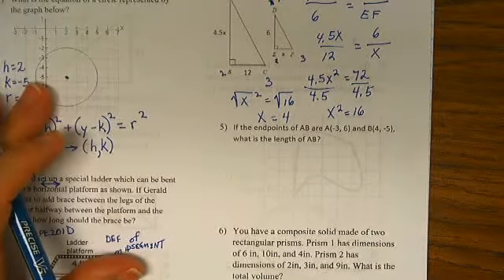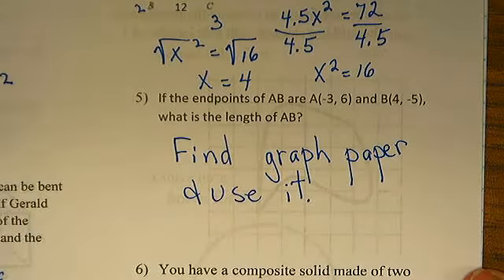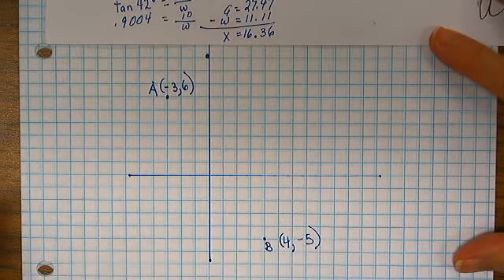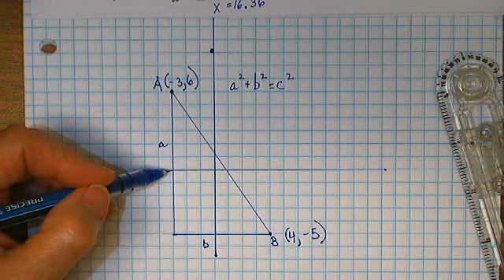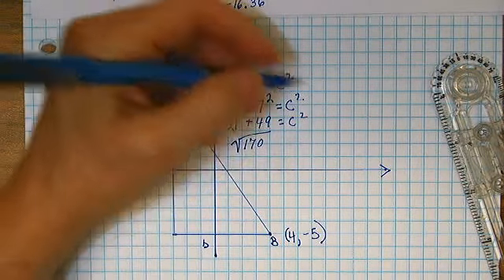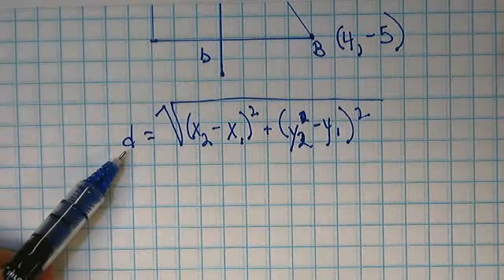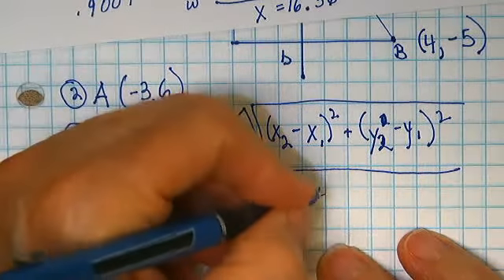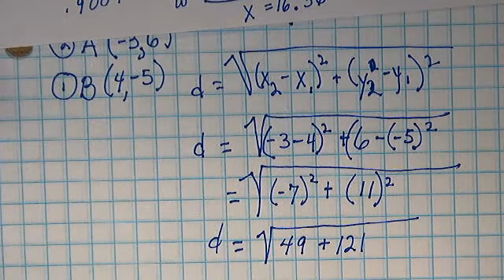Geometry Review Problem 5 Calculate the distance between 2 points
Given two points, expressed as ordered pairs, calculate the distance using the Pythagorean Theorem and the Distance Formula.